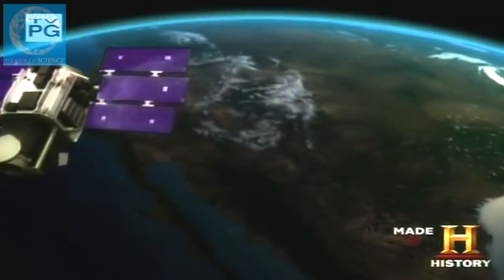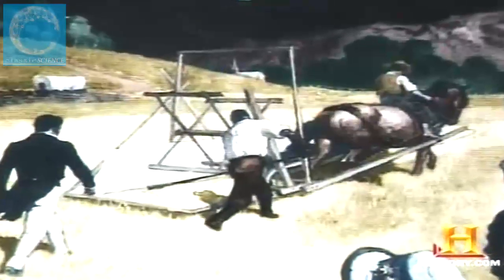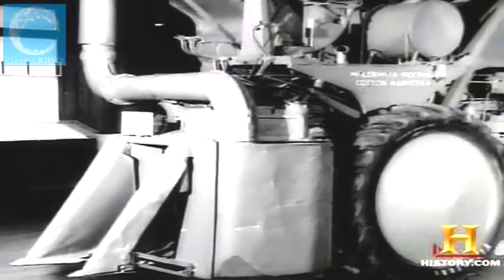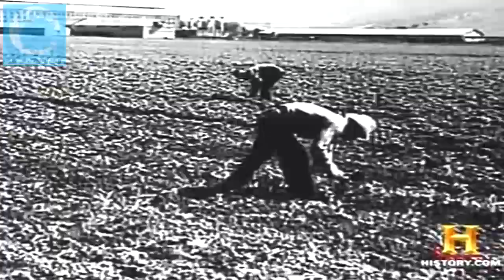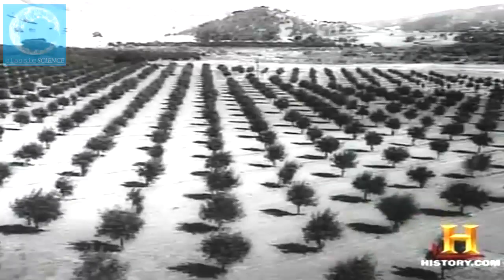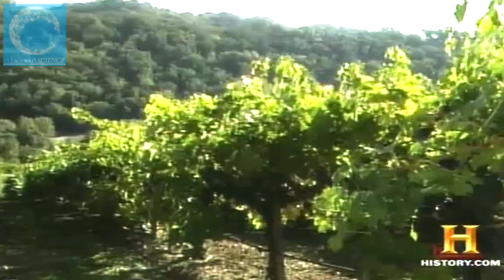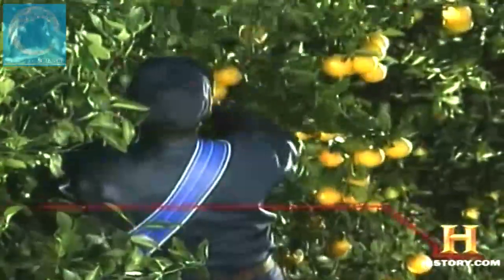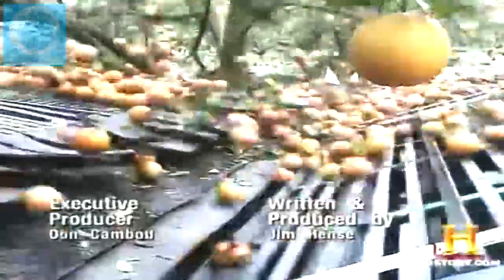The Different Methods Of Harvesting - Classic Science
Harvesting is the process of gathering a ripe crop from the fields. Reaping is the cutting of grain or pulse for harvest, typically using a scythe, sickle, or reaper. On smaller farms with minimal mechanization, harvesting is the most labor-intensive activity of the growing season. On large mechanized farms, harvesting utilizes the most expensive and sophisticated farm machinery, such as the combine harvester. Process automation has increased the efficiency of both the seeding and harvesting process. Specialized harvesting equipment utilizing conveyor belts to mimic gentle gripping and mass transport replaces the manual task of removing each seedling by hand. The term "harvesting" in general usage may include immediate postharvest handling, including cleaning, sorting, packing, and cooling.